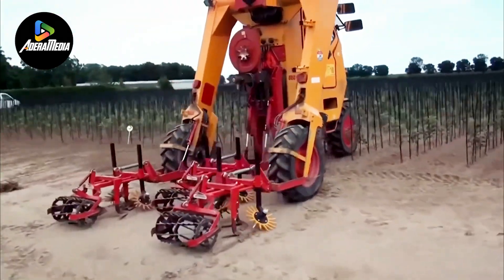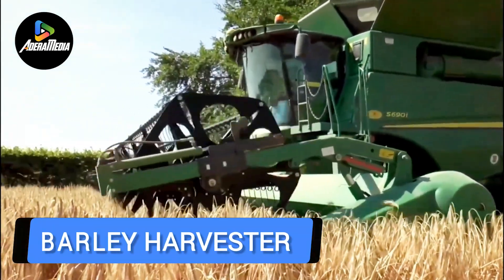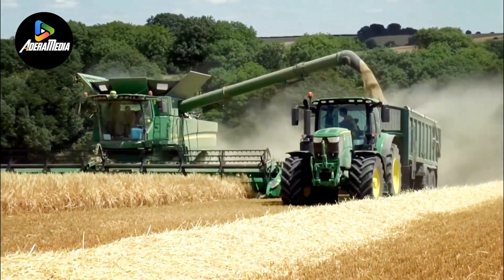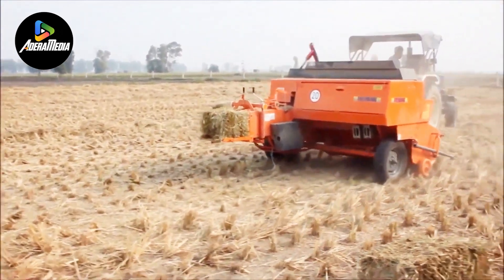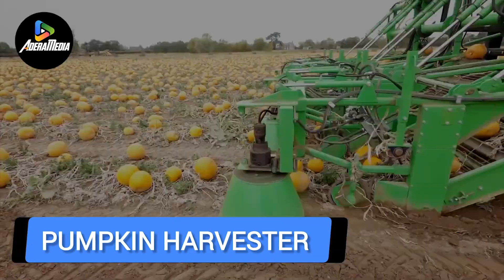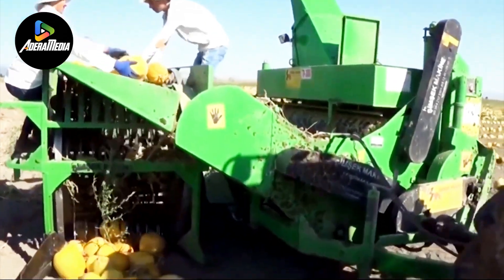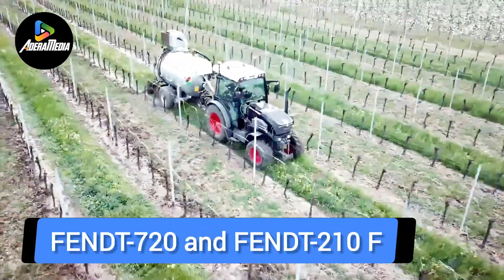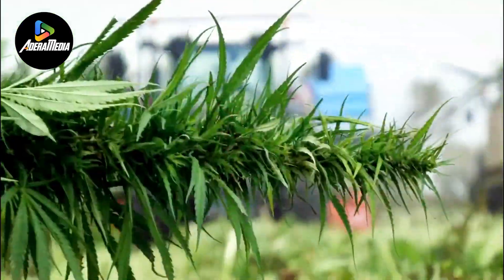Modern Agricultural and Farming Machines Maximizing Efficiency The Latest Farming Technology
Welcome, everyone! In this video, we’re venturing into the sphere of agricultural harvesting efficiency. Join us as we reveal the exceptional advancements in specialized machinery and innovative approaches that are shaping the future of farming.

 Let’s dive straight into the topic of a cattle feeding machine. This machine is an engineered device aimed at simplifying the task of feeding cattle on farms or ranches. These machines automate the feeding process, ensuring that the livestock gets the correct quantity of feed at the right times. They assist farmers in efficiently managing feeding schedules, thereby enhancing animal health and productivity.

**Description:**

🌾 Welcome to **AmazingTech**! 🌱

In this episode, we delve into the fascinating world of precision farming, exploring the cutting-edge technologies revolutionizing the way we harvest sugarcane, hops, and tea. Join us on a journey through the fields as we uncover the innovative techniques that are transforming traditional agriculture.

🚜 **Exploring Precision Agriculture:**
Get ready to witness the future of farming as we showcase the latest advancements in precision agriculture. From automated sugarcane harvesting to the meticulous techniques employed in hop and tea cultivation, this video offers a close-up look at the technology shaping the agri industry.

🌐 **Smart Solutions for Sugarcane Harvesting:**
Discover how modern machinery and data-driven insights are enhancing efficiency and yield in sugarcane fields. We'll showcase the impressive precision farming tools that are streamlining the harvesting process and ensuring sustainable practices for the future.

🍻 **Hops Innovation:**
Join us as we uncover the high-tech methods employed in hop cultivation. From automated picking systems to data-driven analytics, we explore how technology is optimizing hop harvests, contributing to the production of your favorite brews.

☕ **Revolutionizing Tea Production:**
Tea lovers, this segment is for you! We take a closer look at how technology is reshaping tea plantations. From drone-assisted monitoring to state-of-the-art plucking machines, witness the seamless integration of innovation in every step of tea production.

📈 **Benefits of Precision Farming:**
Learn about the sustainable and economic advantages that precision farming brings to the table. From resource optimization to reduced environmental impact, these technologies are not only changing the way we farm but also contributing to a greener and more efficient future.

Follow us for updates, and behind-the-scenes content, and to join the conversation about the future of agriculture.

Thank you for being a part of **AmazingTech**. Until next time, happy farming!